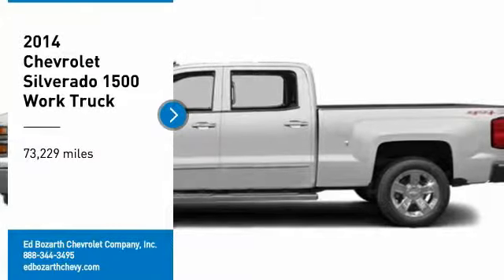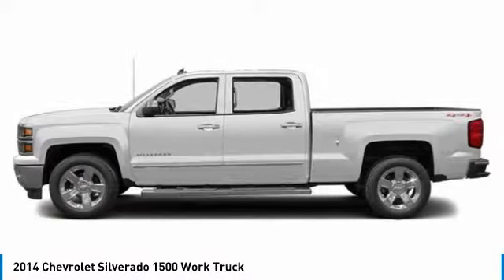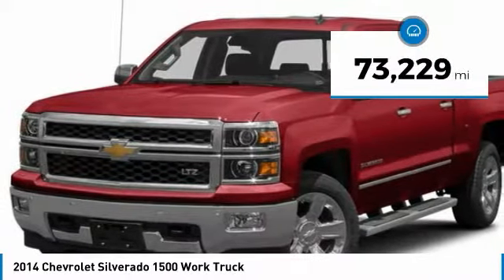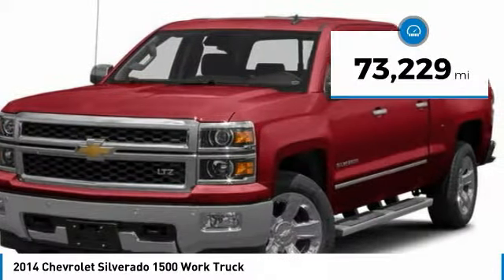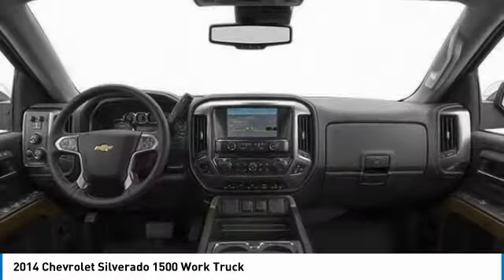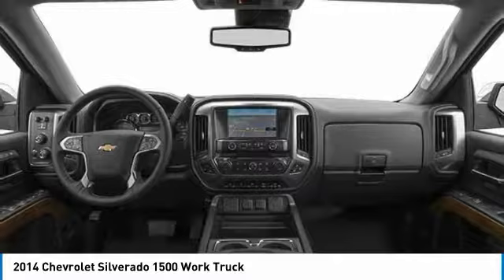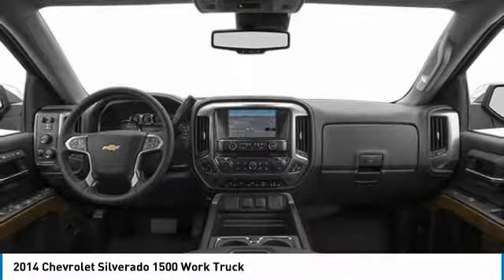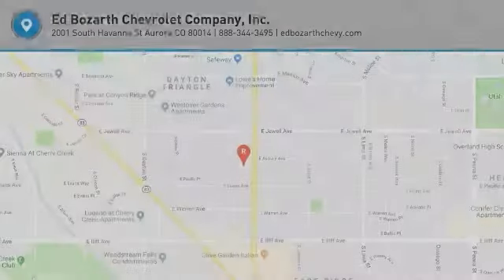2014 Chevrolet Silverado 1500 DT20-041A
2014 CHEVROLET SILVERADO 1500 Aurora, CO
Stock# DT20-041A

Don't miss this 2014 Chevrolet Silverado 1500. It's equipped with Automatic transmission and features a Summit White exterior. With 73229 miles, you'll want to take this car home. Make a great choice today.